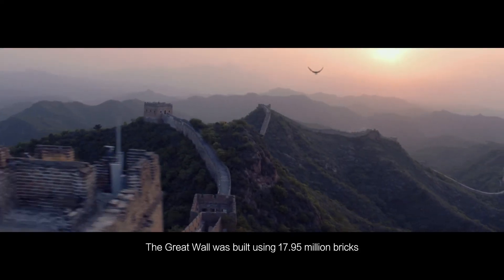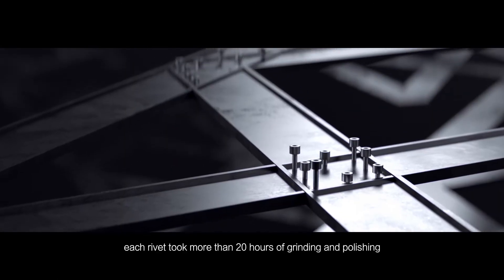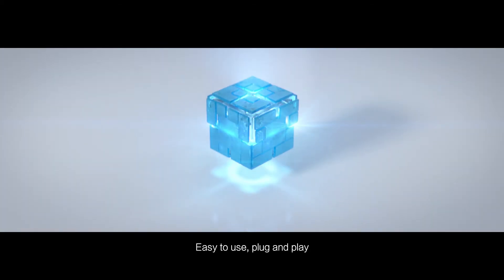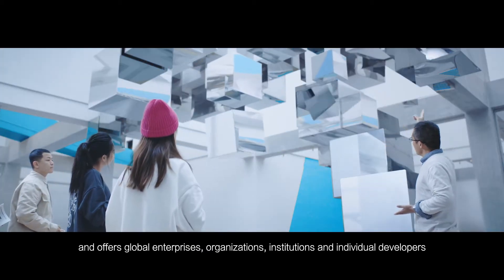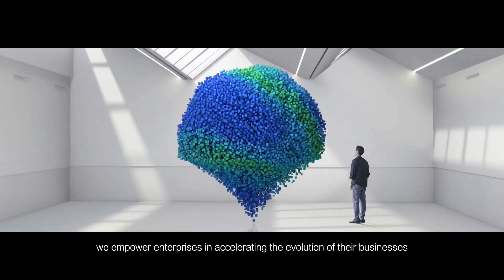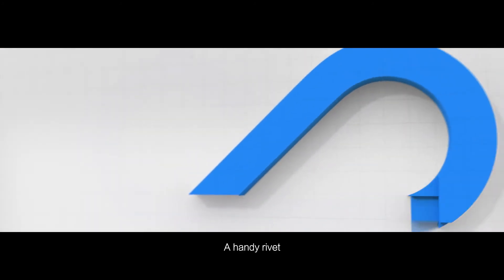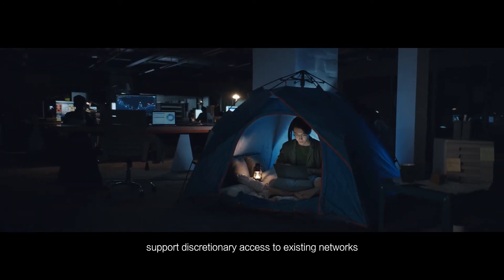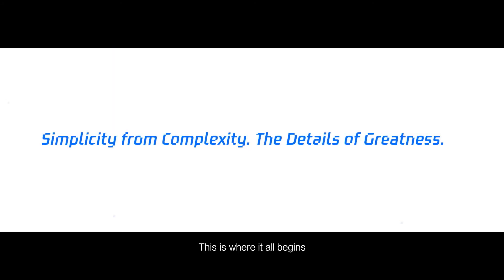Tencent Cloud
Tencent Cloud is China’s leading cloud service provider offering global, secure, reliable and high-performance cloud compute services. As part of Tencent, a global technology leader and one of the largest technology companies in Asia, Tencent Cloud connects businesses worldwide with Tencent’s social media and entertainment eco-system that reaches over a billion users in China and Asia. Tencent Cloud operates a global infrastructure with 70
availability zones across 27 regions, including China and Russia, offering industry-leading infrastructure and innovative services to address unique challenges faced by enterprises.